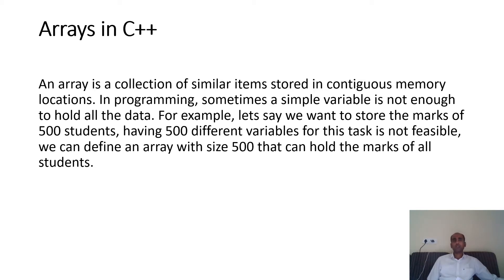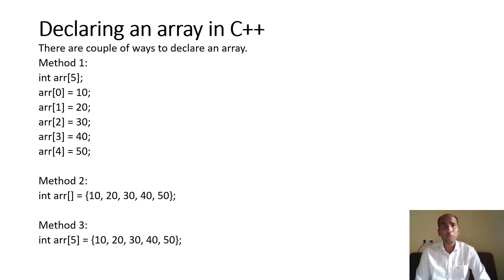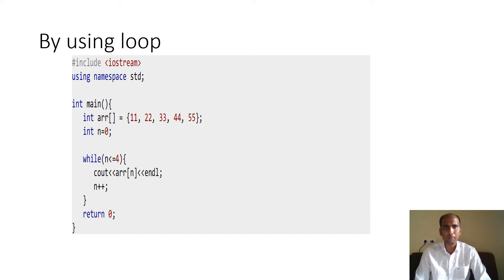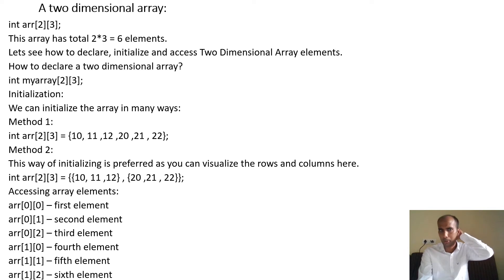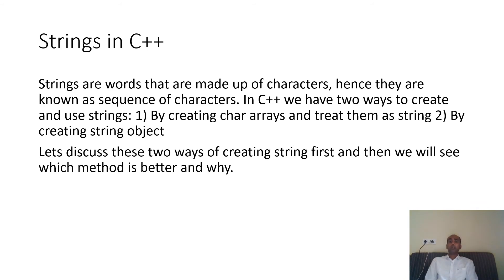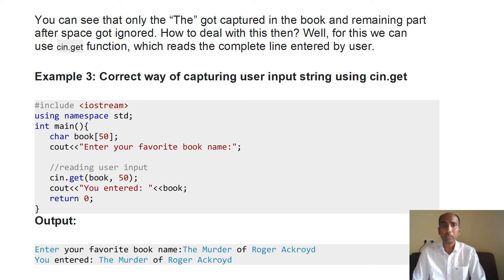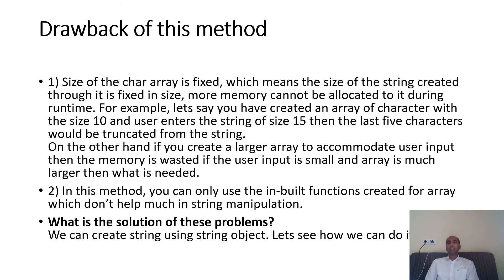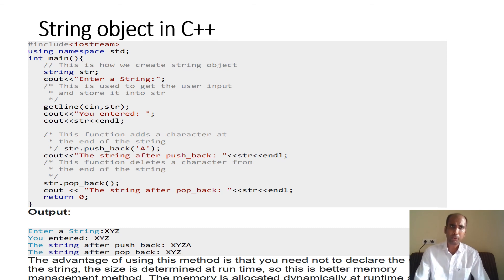Session 7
Session-7 on C++_Array and String